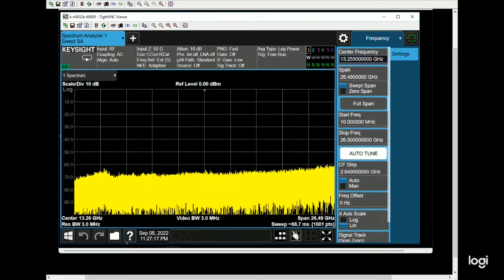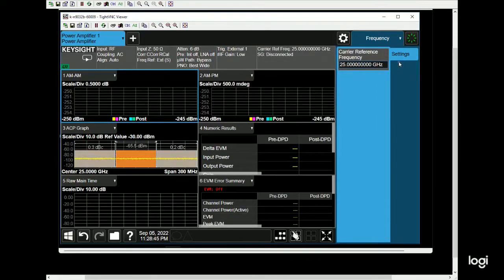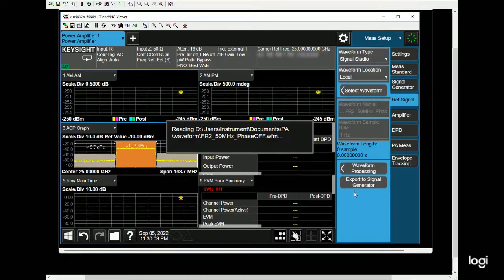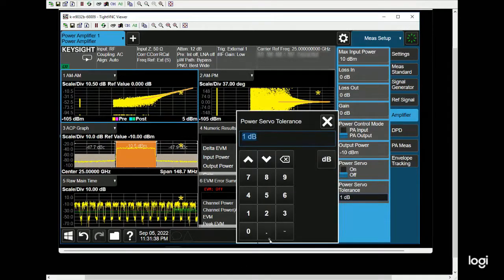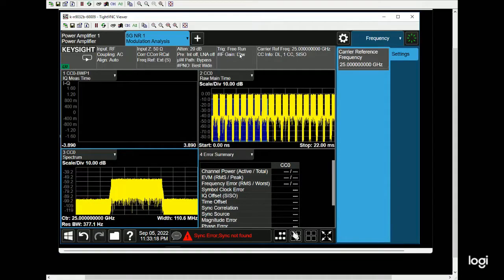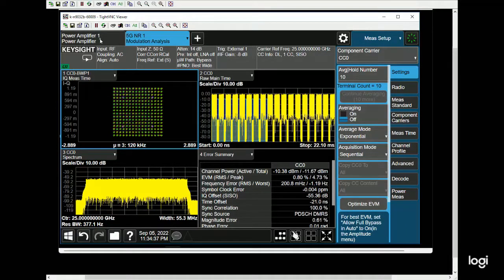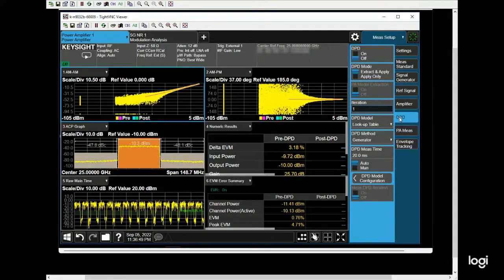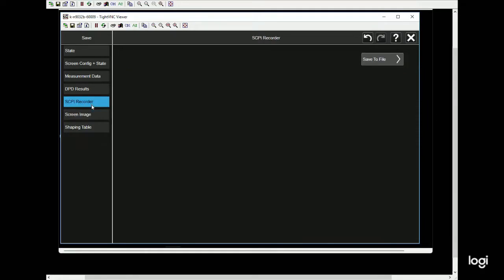Episode 90: 5GNR Power Amplifier FR2 50MHz EVM Test Setup with M9384B VXG and N9032B PXA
Similar to Episode 89 but this is focusing on 5GNR FR2 band with 50MHz of signal bandwidth testing.
Also, we are showing the recall function to simplify the setup for measurement.